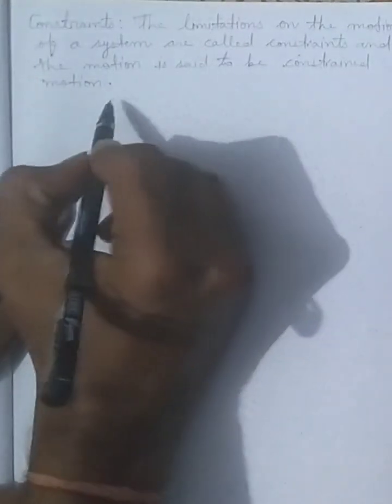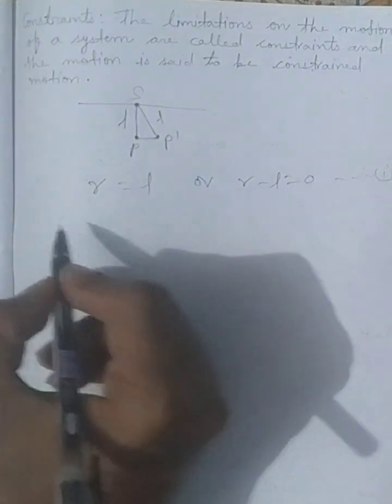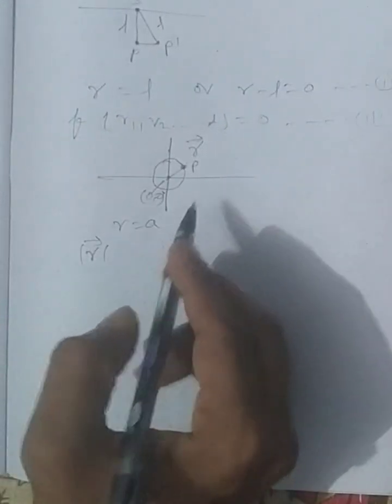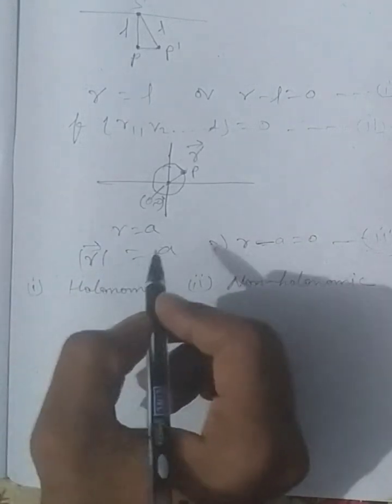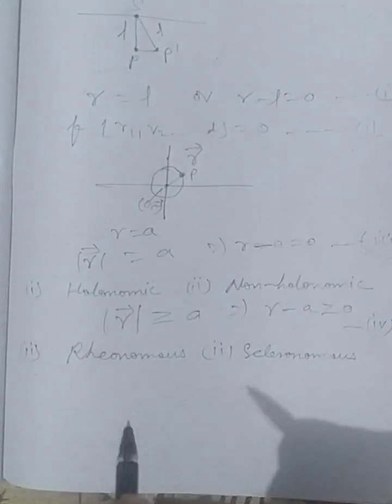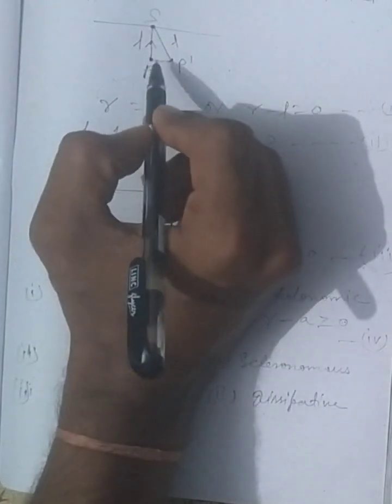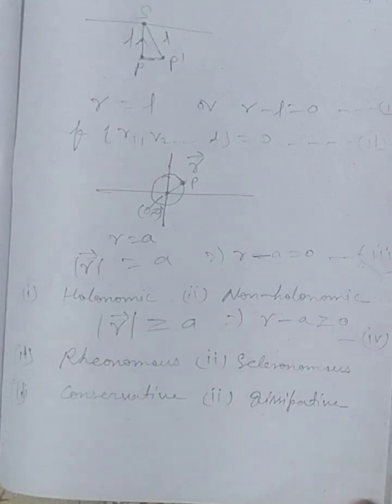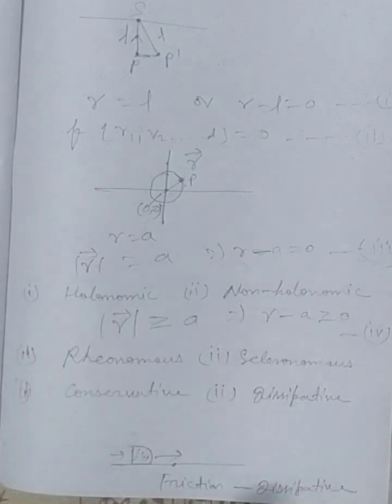Constraints Classical Mechanics